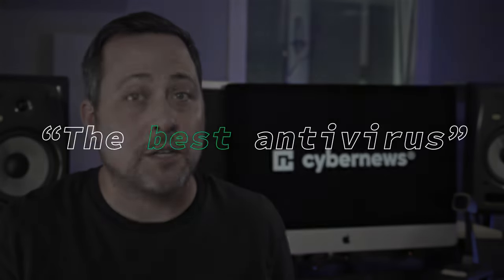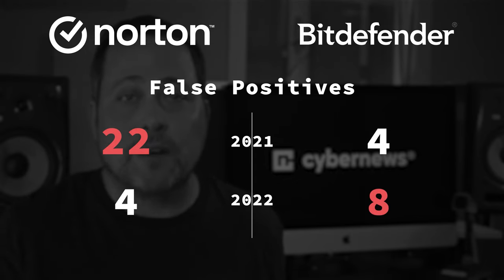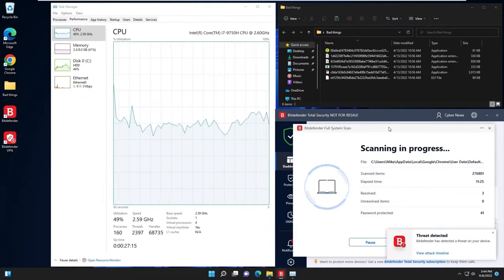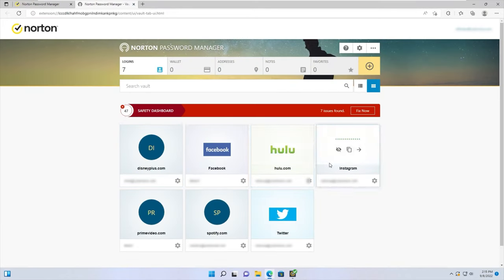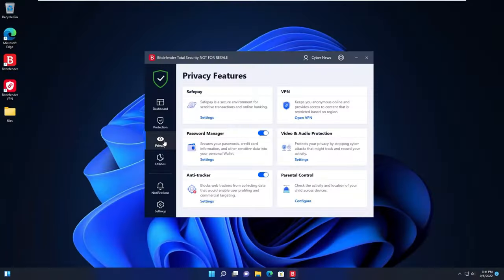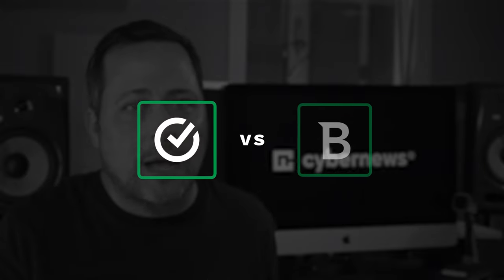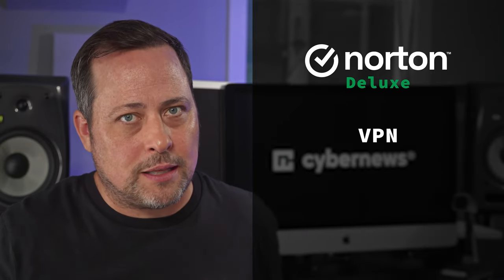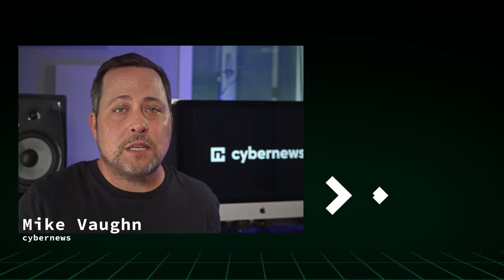In-Depth Bitdefender Total Security vs Norton Deluxe Comparison!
We've got you covered with the best antivirus deals | SAVE up NOW 🔥

Norton vs Bitdefender 2022 - in the fight for the "best antivirus" title things can change pretty quick. So, today I want to look at Norton's and Bitdefender's most popular plans to see what's different from our last comparison and to find who is truly "best".

❓  What does Norton Security Deluxe include?

Norton has a password manager and a VPN, but speaking about the features, I really like parental control tools. For example with School Time, you can manage what your child can access during their online learning. After the whole pandemic thing, these tools are quite the life improvement. The Deluxe plan comes with a pretty unique cloud storage feature that lets you store 50GB safely. It also has a SafeCam feature which protects your web camera.

❓  Is Bitdefender Total Security a good antivirus?

With Bitdefender, it's really easy and intuitive to not only start scans but customize how and what you'd like to check. Through our own testing,  the full system scan took around 18 minutes, and it caught  8 out of 10 malware threats.

❓  Is Norton better than Bitdefender?

Norton full system scan took around 10 minutes, and it managed to catch… 8 malware threats out of the ten I left. But what I do want to note is that Norton real-time protection is really impressive. I had to turn it off, because it kept deleting malware instantly and messing up my tests.

❓  Can you get Norton for free?

Norton doesn't have any free version for us, you can try it in a trial mode for 7 days, but after that, you'll have to pay up.

Bitdefender has a free version, and dare I say it, one of the best free antivirus offers on the market. While not having a lot of features it does what it is supposed to,  remove existing threats, but won't do much in the case of mitigating advanced infections.

❓  Is Bitdefender worth the money?

Bitdefender Total Security comes with a free basic VPN, parental controls, and a password manager.  The File Shredder also brings value, it’s a tool that completely destroys your files, and working with sensitive data at home, I can really appreciate how useful it is. Combine that with the Secure Browsing feature, and you have one hell of a package.

❓ Which is better Bitdefender or Norton?

To sum things up, both Norton and Bitdefender are great products. They both offer great security and useful features. But to be fair, personally, I liked Norton a bit more, and you will love it if you need lots of features. For a cheaper deal with the same defenses, you should try Bitdefender.

00:00 Intro
0:41 Malware protection tests
1:23 Our own testing results
3:05 Feature comparison
5:26 Apps & interface
6:36 Pricing - which is more worth it?
8:40 Final verdict